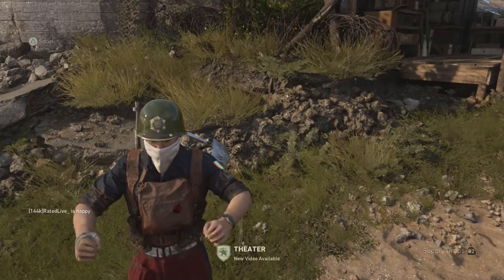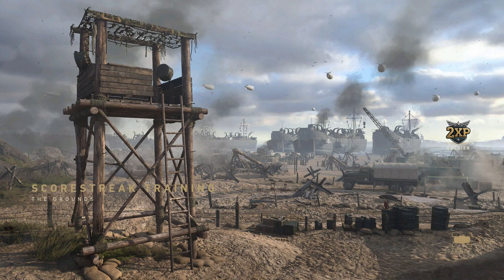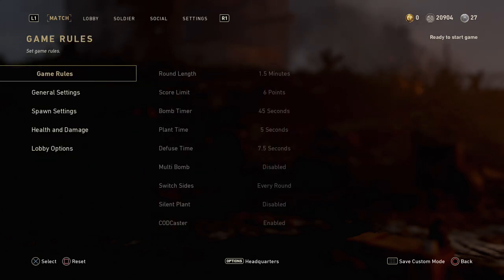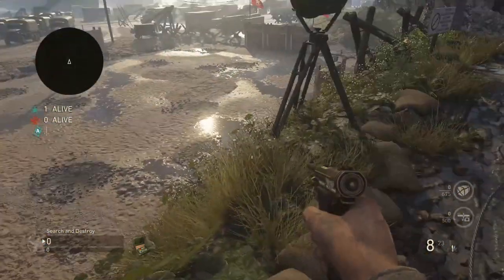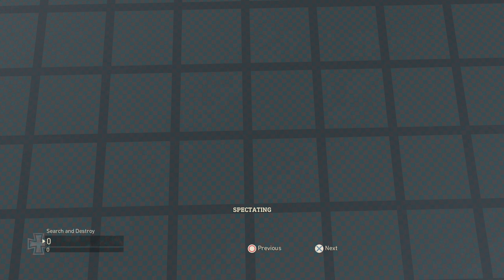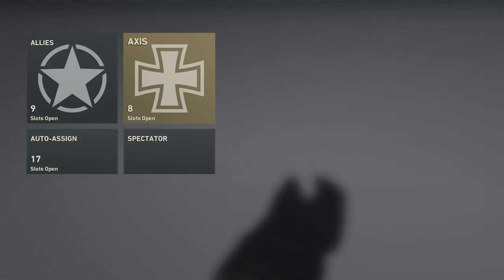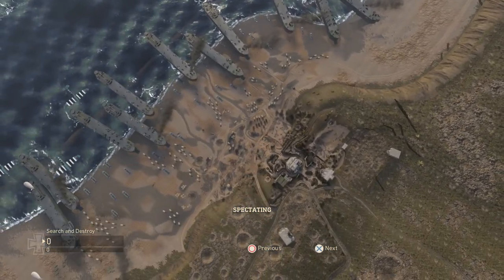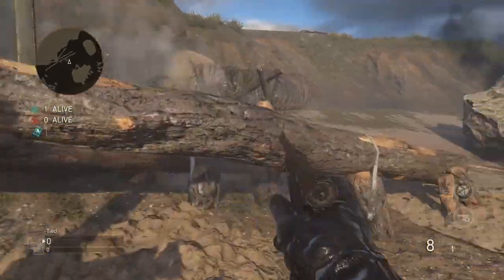I accidentally found the developer map in headquarters! (Call Of Duty WW2)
Glitching outside for headquaters in call of duty ww2! & Finding the developer map secret room / ontop of HQ!